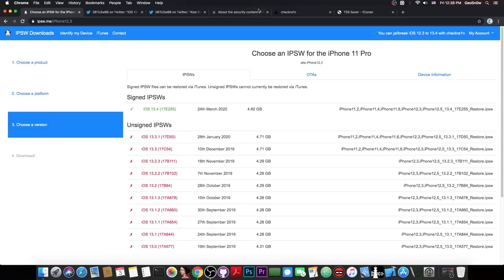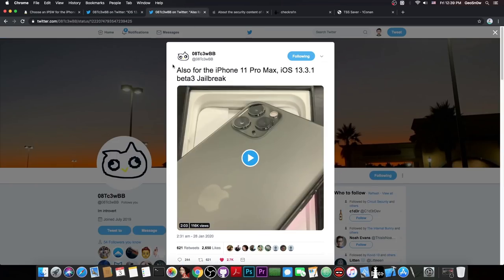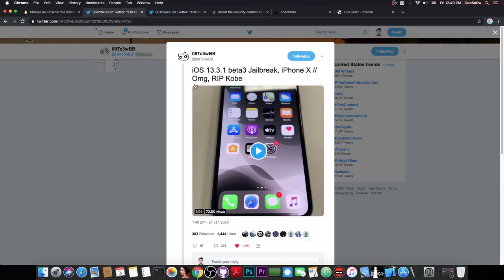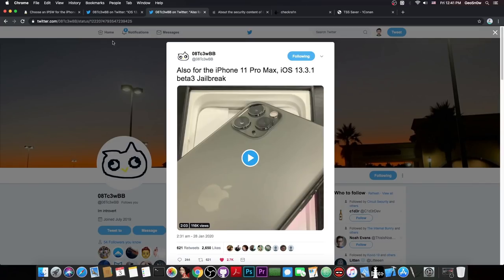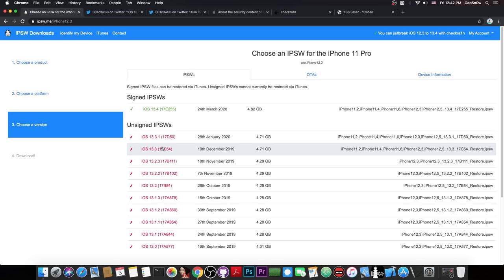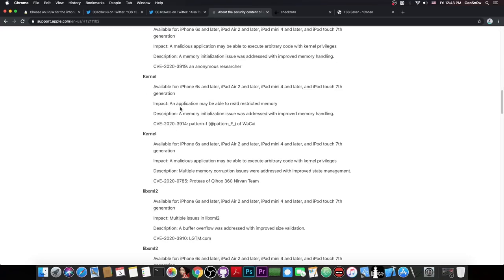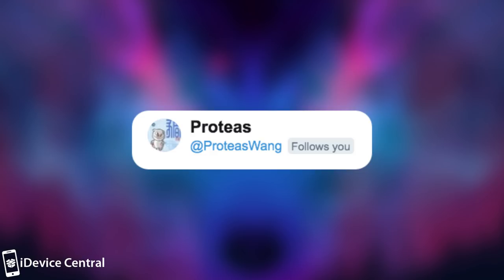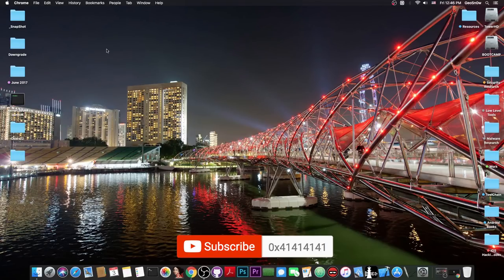iOS 13.4 / 13.3.1 JAILBREAK Latest News: Kernel bugs, Available Jailbreaks / IMPORTANT Info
▶ iMyFone Fixppo: Fix iPhone black/white screen of death, update failure, and other system issues.

In this video, we're discussing the latest news about the iOS 13.4 and iOS 13.3.1 Jailbreak. All the available kernel vulnerabilities that would help create such jailbreaks, all the achieved/demoed jailbreaks for iOS 13.4 / 13.3.1, what's the best iOS version to stay on if you wanna jailbreak, and of course, what we should expect in the near future in terms of such jailbreak release. Everything you need to know about the iOS 13.3.1 and iOS 13.4 Jailbreak for all devices (iPhone 6S all the way up to iPhone 11 Pro Max) is here!

There are many important things to discuss in order to create a good, bigger picture of what is currently going on in the Jailbreak community, so this video aims to cover most important and significant events that would help to or lead to a jailbreak. Kernel vulnerabilities are crucial for jailbreak development. No tfp0 kernel vulnerability, no jailbreak. Simple as that, so it's always best to know which vulnerabilities are available and what we need next.

~ GeoSn0w

▽ Resources ▽
▶ iOS 13.3 / 13.2 / 13.0 / 12 / Unc0ver JAILBREAK NO PC: How To Jailbreak With Unc0ver NO COMPUTER

▶ Cydia icon by SaurikIT (Jay Freeman)